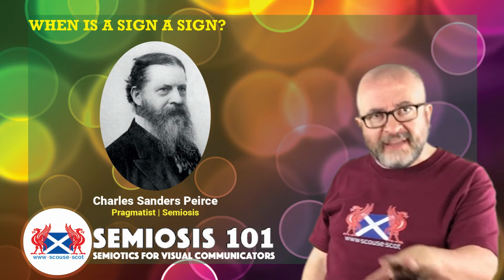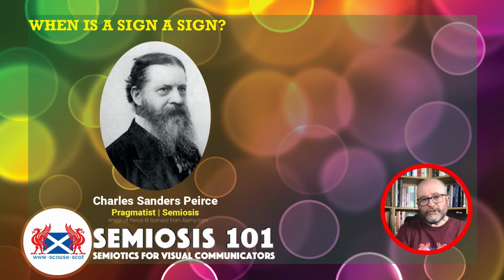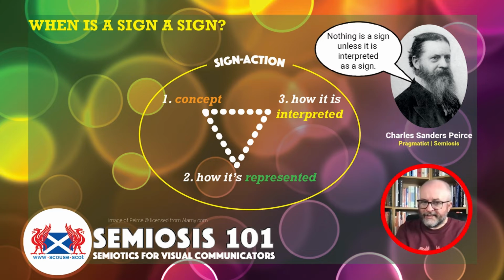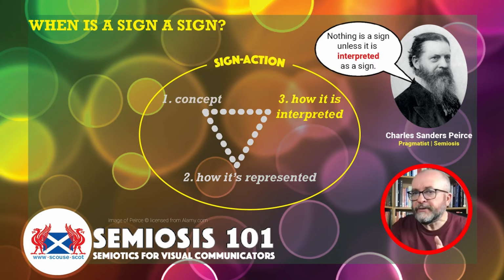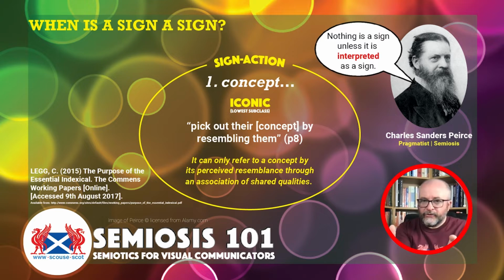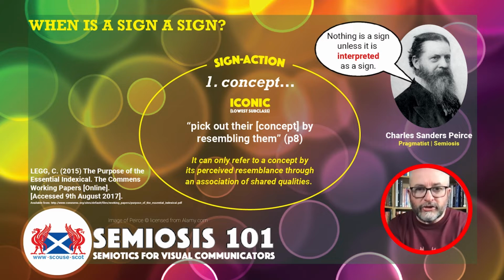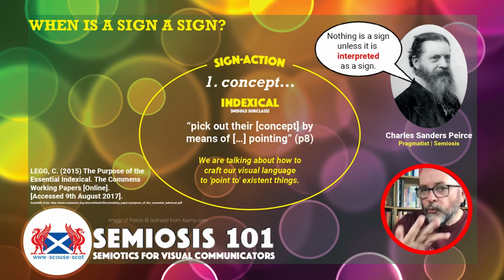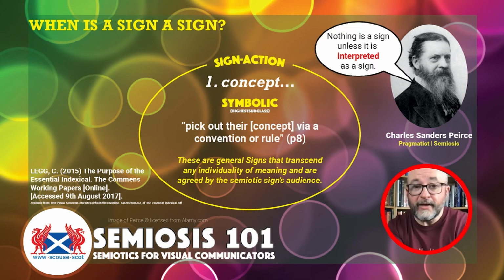1.9 The Truth of When A Sign Is A Sign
SEASON ONE: VIDEO NINE
In this week’s ninth episode on general Peircean semiotic theory for illustrators and designers, we will focus on When Is A Sign A Sign?

What I mean by that is the fundamental starting point of semiotics…

What is an actual semiotic sign?

Well in Peircean terms, a semiotic sign is not a sign until it is perceived as a sign. We will explore that conundrum in today's video, and in doing so begin our journey into how a concept is represented through three Iconic, Indexical and Symbolic levels.

In just 10-minutes I'll have you rethinking what you "think" you know those terms mean… after all we ARE in the context of Pragmatic semiotic theory

Then we'll see HOW Semiosis' power was in plain sight all the time in our sketchbook scribblings without us knowing.

Together, within Peirce's semiotic sign-action we will reimagine your ideation design processes.

Video Contents:
00:05 Semiosis 101 Introduction
03:16 Video #9 Introduction
04:45 Video #9: The Truth of When A Sign Is A Sign
17:53 Video #9 Plenary
19:40 Semiosis 101 Outro & links
21:10 Next Week's Video Preview

Book List:
Introduction to Peircean Visual Semiotics
Tony Jappy

Daniel Chandler

Sean Hall

The Tacit Dimension
Michael Polanyi